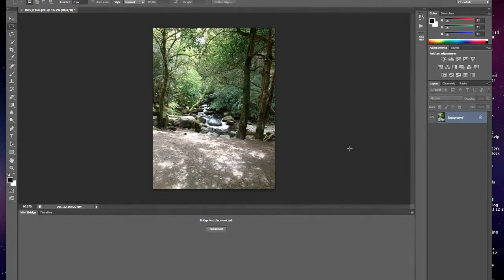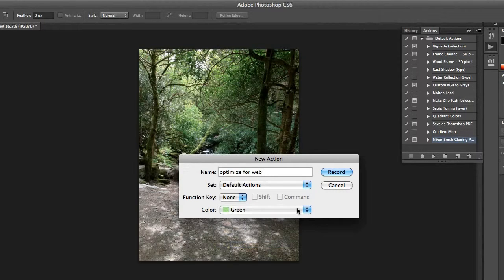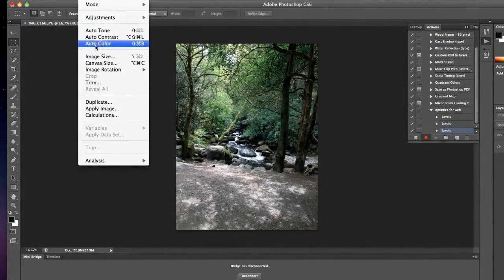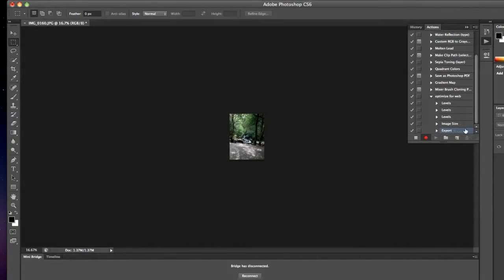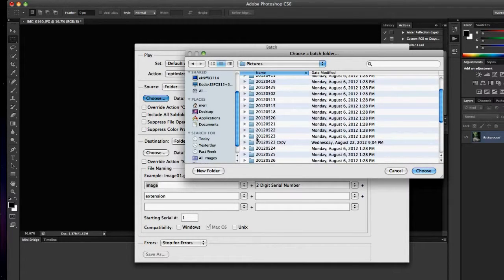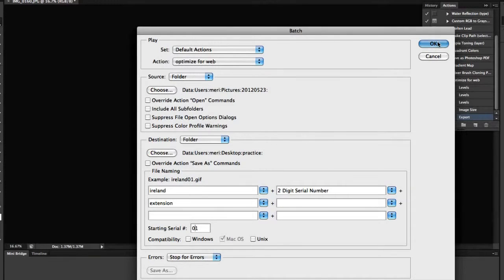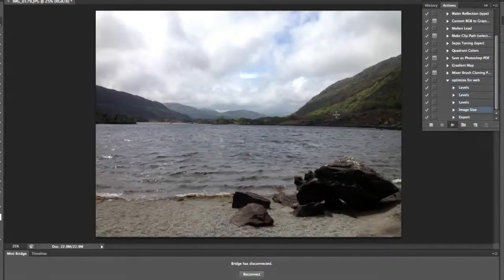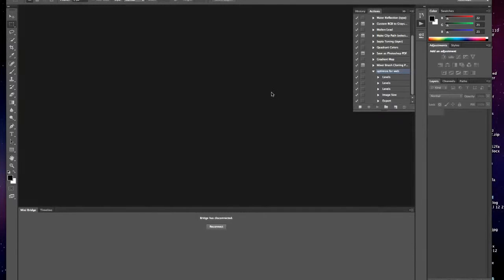merihelp-Batch processing action in photoshop cs6